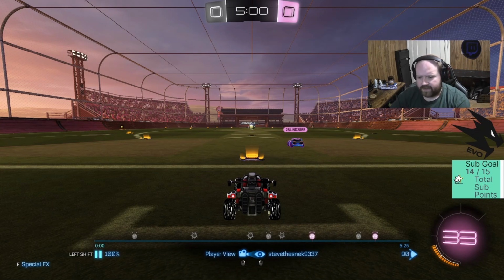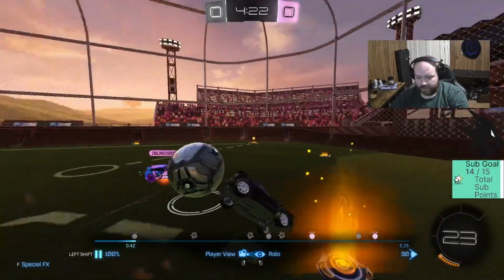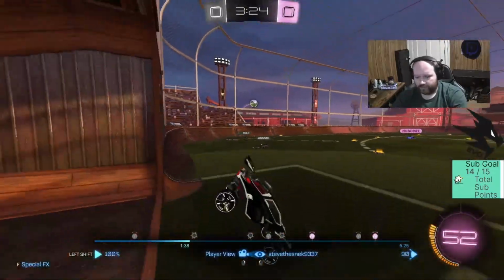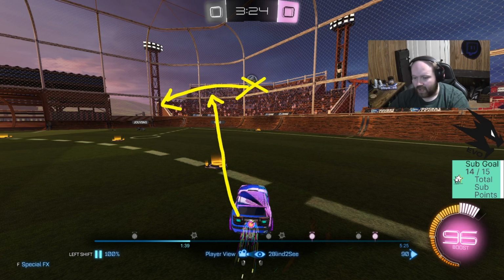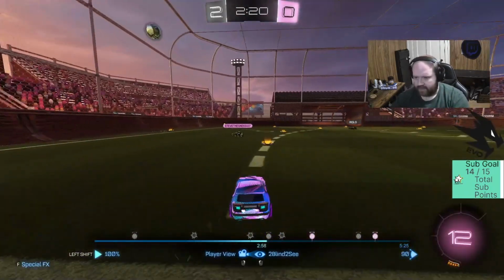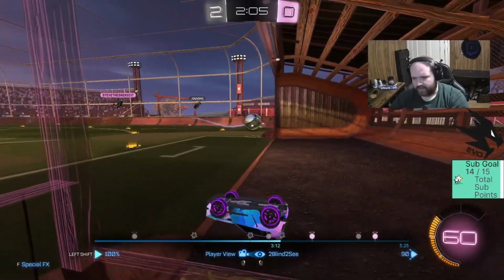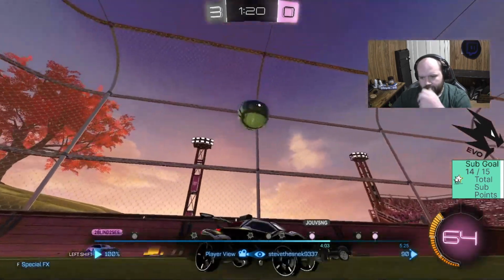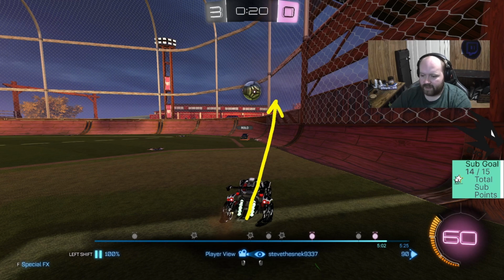Consistency makes this game simple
Whiffing in Rocket League comes down to consistency and sometimes this something most players struggle with the most! It may seem simple but you can be in the perfect position but whiffs can make it worthless.
Want to be SSL? Come get your replay analyzed by me! I do this for free!
This replay was done live on Twitch and YouTube!
Check out Evolve Esports Discord! Great community with competitive teams, free coaching, graphic design, streaming support and team building!
Shua_10's Discord! Drop your replays HERE!!

Clip was taken from my stream! Come join the fun live!